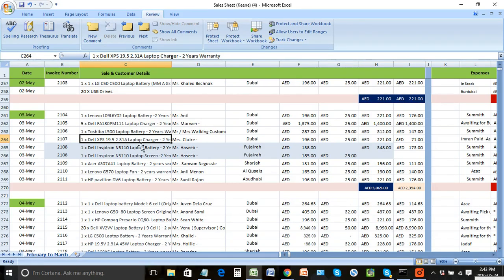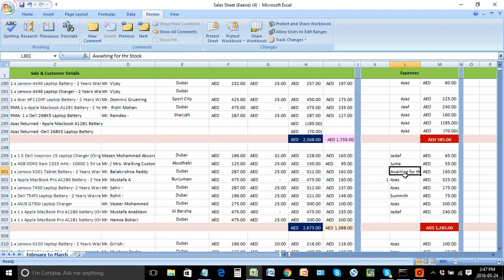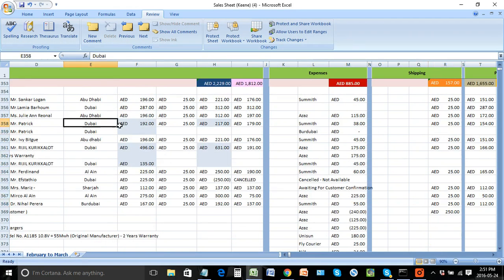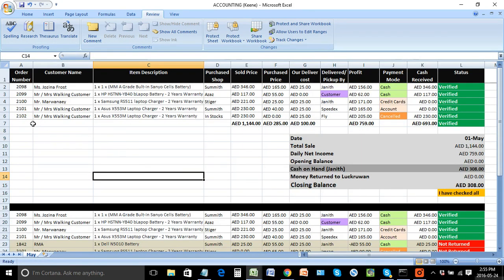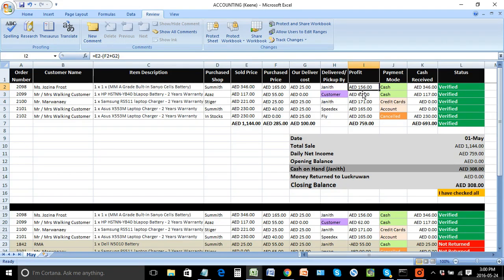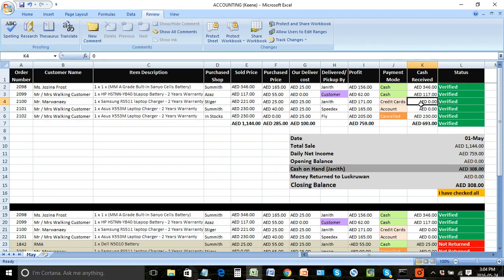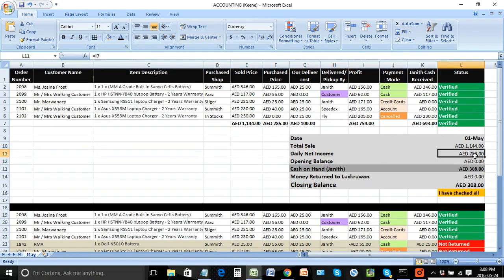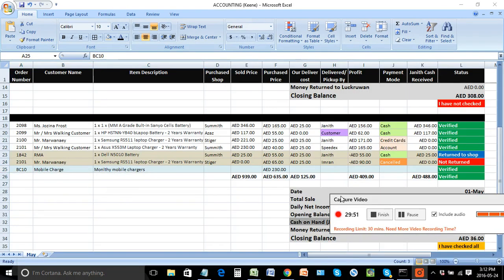Accounting Sheet for Voxlon Sales Part 01